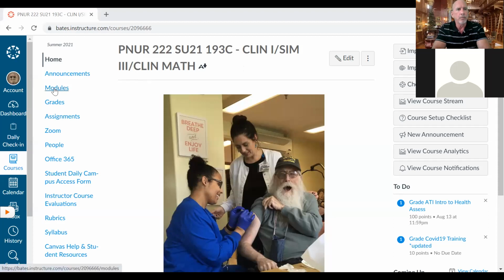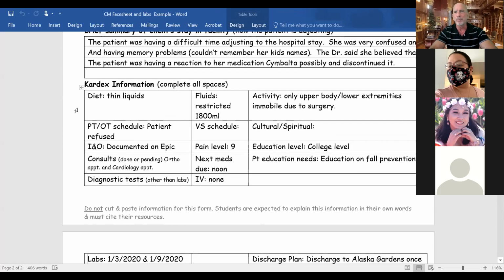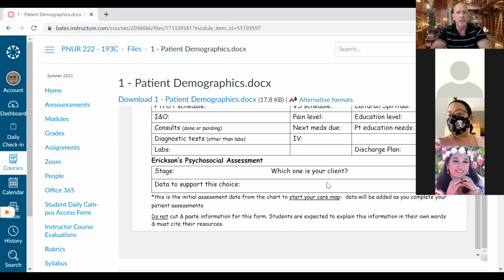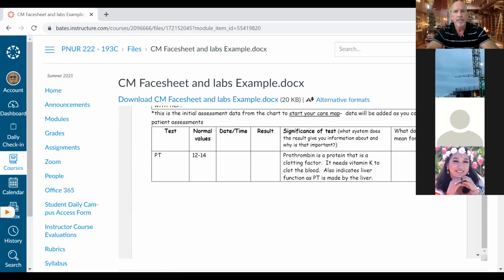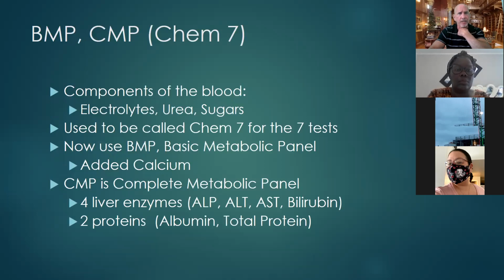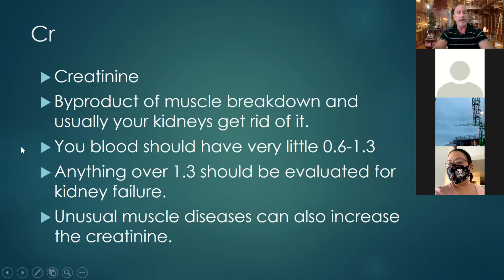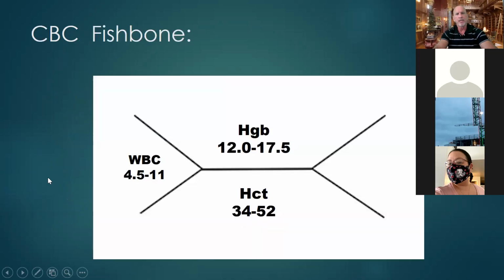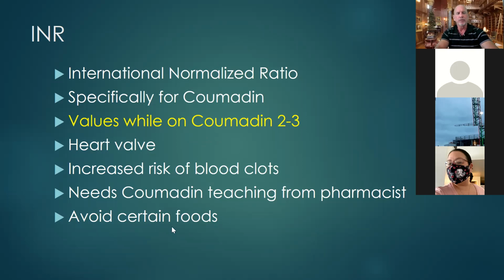Clinical I Paperwork, Demo, Lab Summer 2021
Intro to paperwork for Clinicals, Demographic and Lab Sheets.